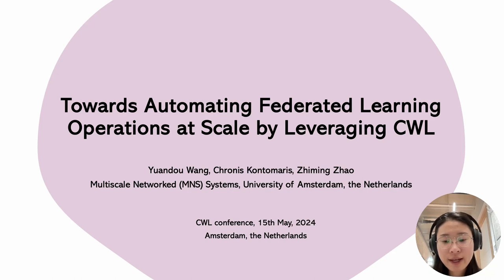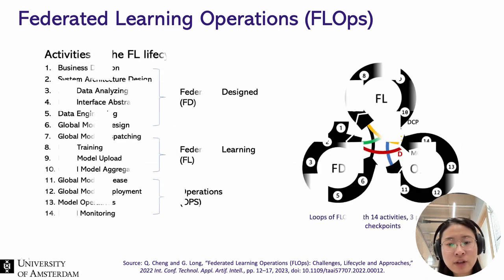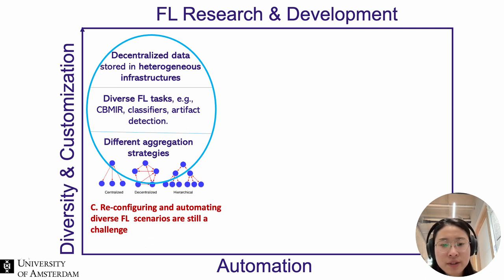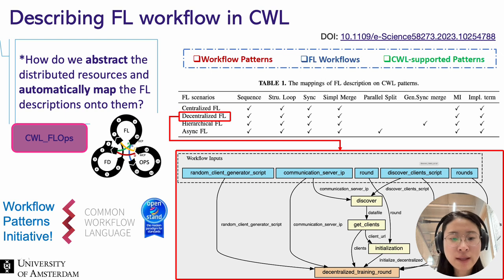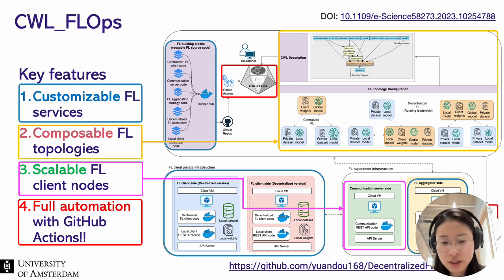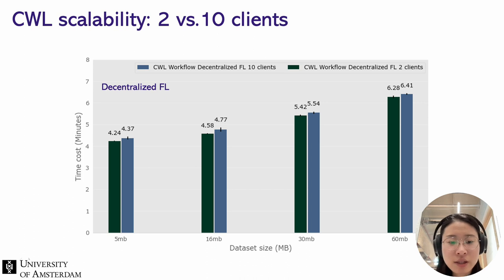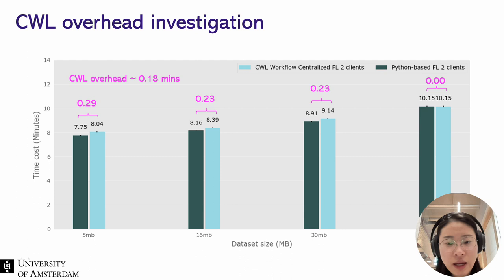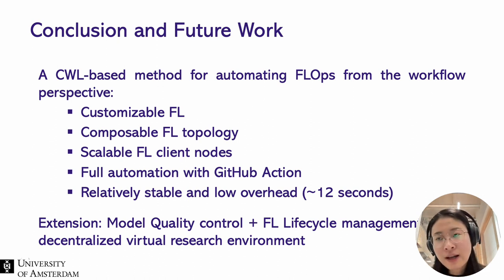Towards Automating Federated Learning Operations at Scale Leveraging CWL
Presenter: Yuandou Wang, Multiscale Networked (MNS) Systems, University of Amsterdam, the Netherlands
Co-authors: Chronis Kontomaris, Zhiming Zhao

Summary: In this presentation, we start from the background of federated learning operations (FLOps) concerning the diversity and customization in the federated learning research and development process and identify the research gap. Then we center around the main research question: How do we achieve a highly automated FL process while supporting diverse FL scenarios? We proposed our solution to this question. We introduce a novel CWL-based method, named CWL_FLOps, that leverages common workflow language to automate the federated learning operations at scale and present the evaluation process.